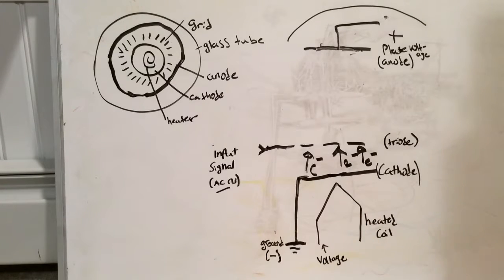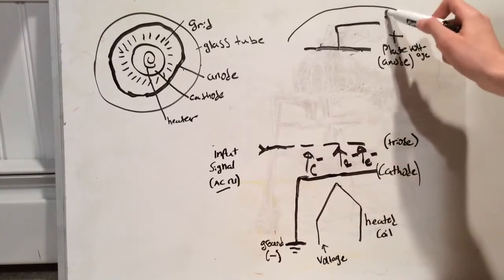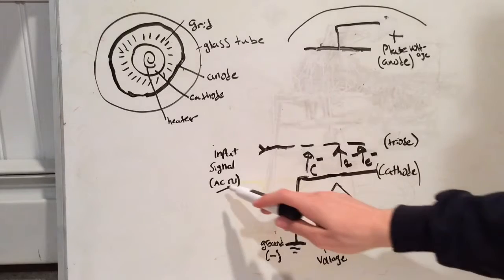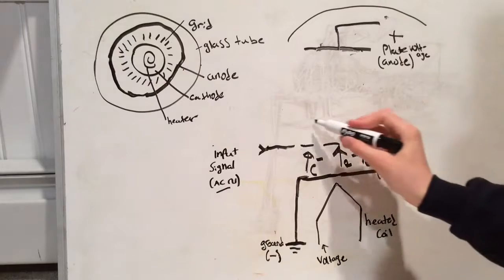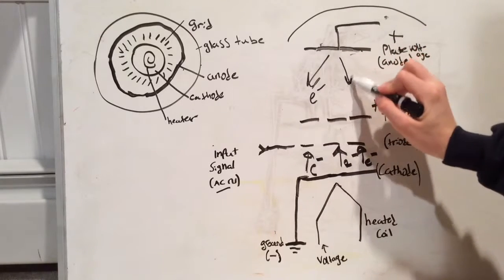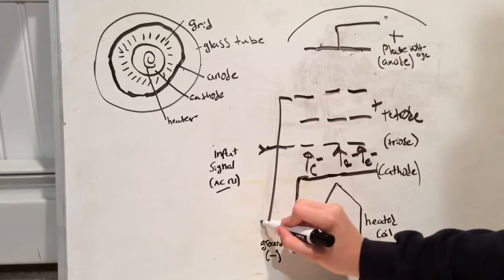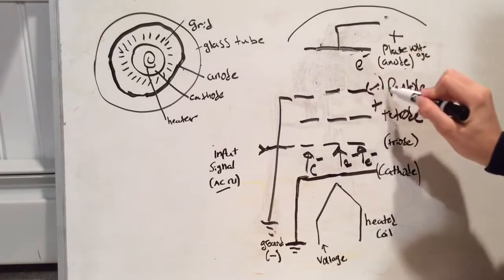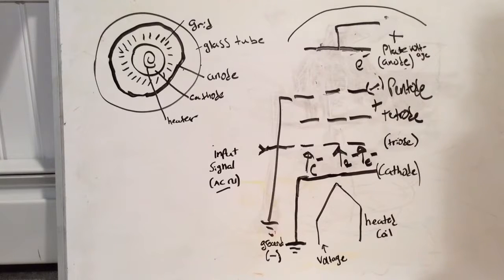How A Tube Works